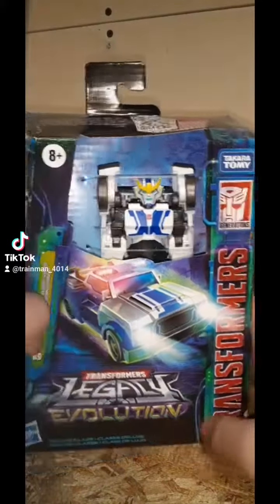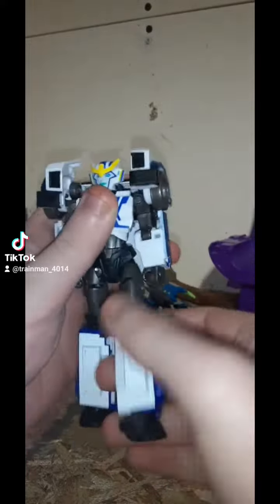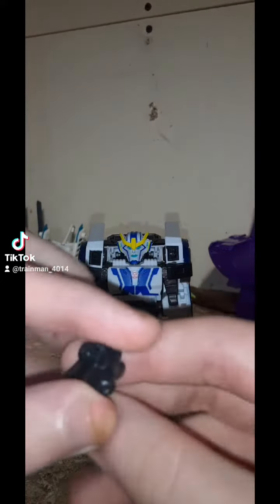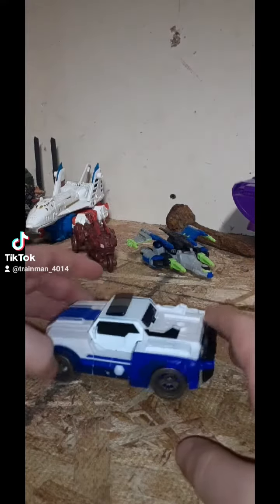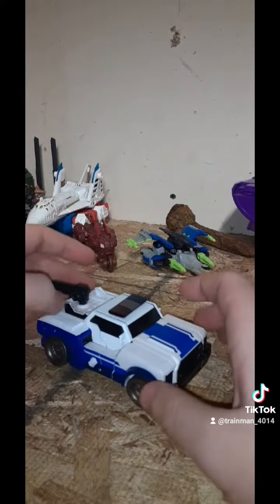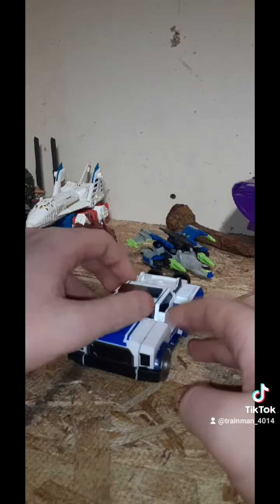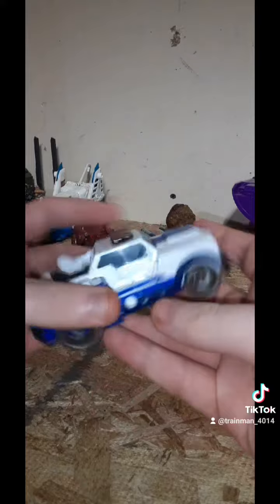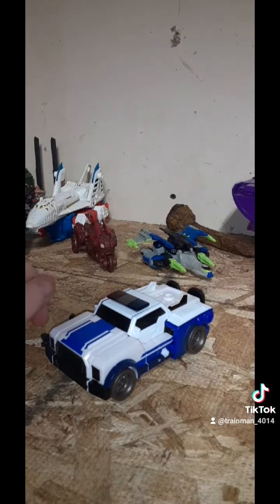transformers transformerslegacyevolution transformersrobotsindisguise